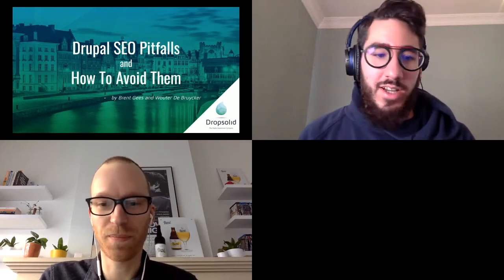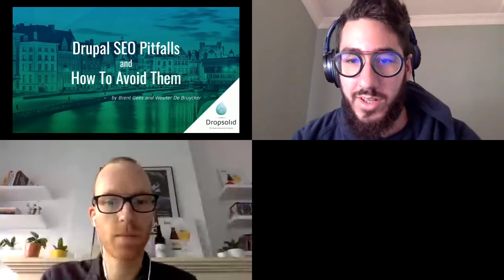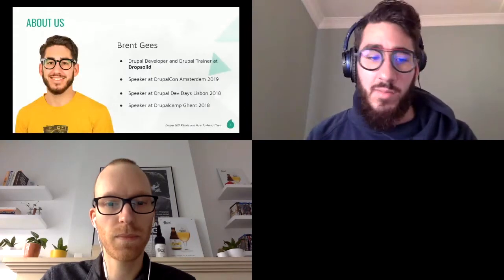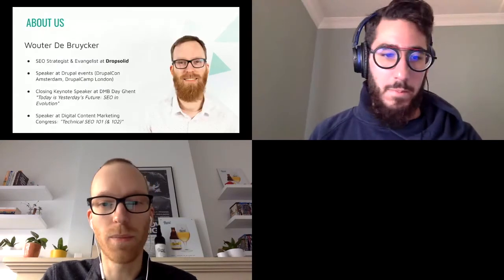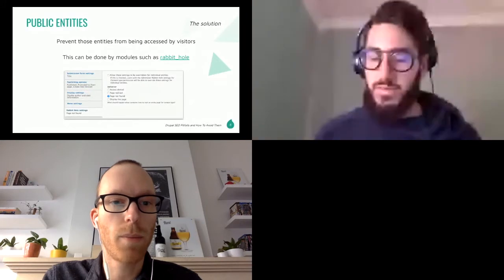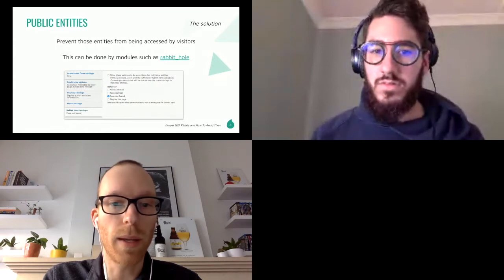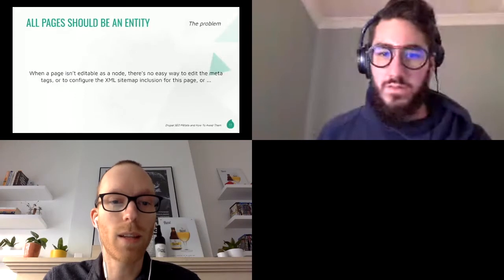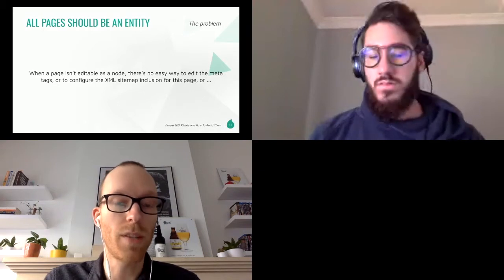Drupal SEO Pitfalls and How To Avoid Them - Brent Gees & Wouter De Bruycker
Drupal can be your perfect technical SEO platform, but to get the most out of it, you have to make sure it's set up like it should be for the search engines, and there are a number of easy to miss issues that can have a big negative impact on your site’s organic visibility. By default, Drupal isn’t bad at all in supporting SEO, but in this session, we’ll go into detail on how to find and fix problems, and how to prevent them in the future.

We will go into the details of how to detect SEO issues common and rare (on real Drupal sites!) and explain their impact on SEO: from indexed internal search pages, invalid sitemaps, indexed test environments to interesting

challenges with pagers, multilingual metatags, and more.
Of course, we’ll show you how to solve all these issues when you find them, but more importantly, we’ll show you how to prevent them in the first place.

When you leave this session, you will understand there's more to SEO in Drupal than enabling a couple of modules. We’ll give you methods and guidelines to detect, fix, and prevent problems to develop high quality Drupal sites with SEO in mind. Wouter De Bruycker, SEO Specialist, is experienced with the ins and outs of Drupal site audits, and getting the best SEO visibility out of Drupal.

Brent Gees, Drupal Architect, implements the technical fixes discovered in Wouter’s SEO audits